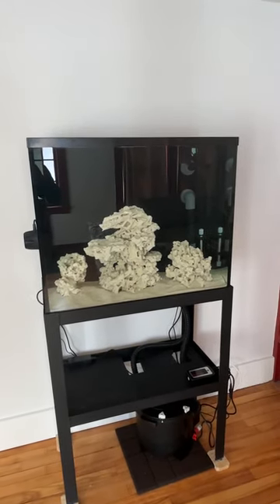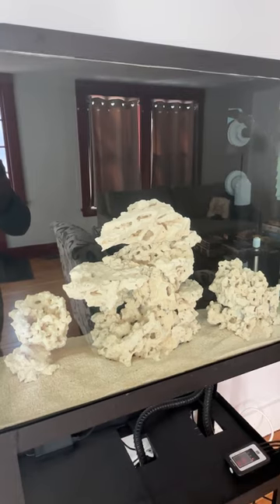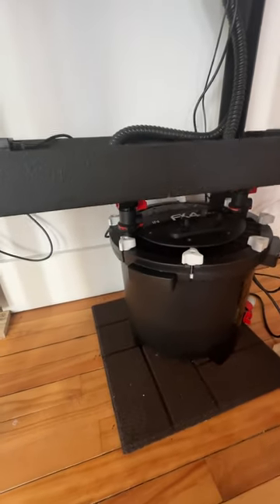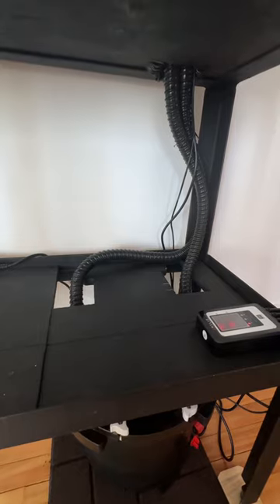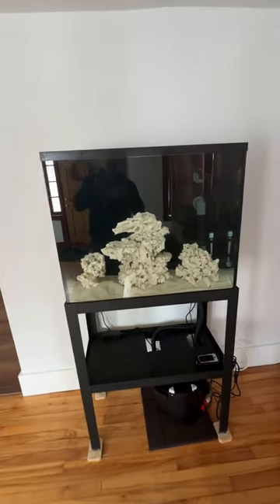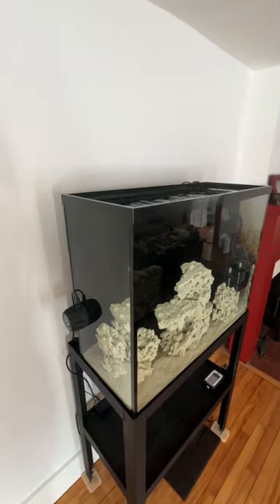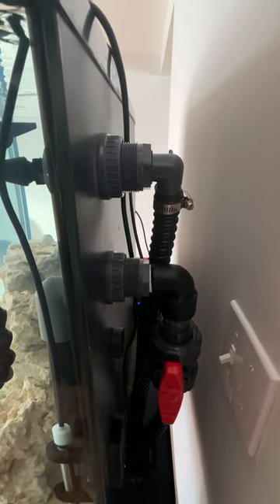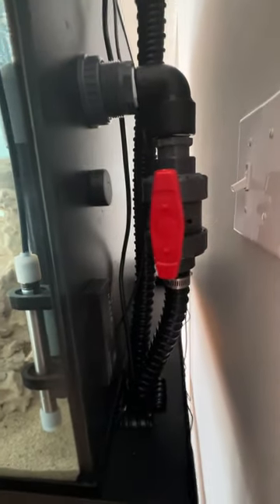Canister Filter Fluval FX4 Salt Water Aquarium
Hey thanks for checking out the build. Initial set up, 37 gallon future reef tank with hard plumbed canister filter.